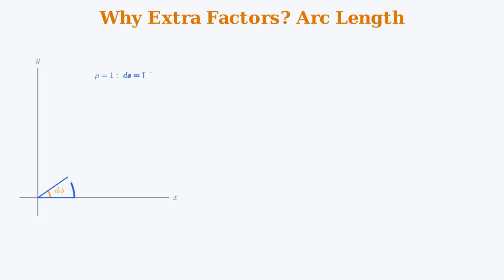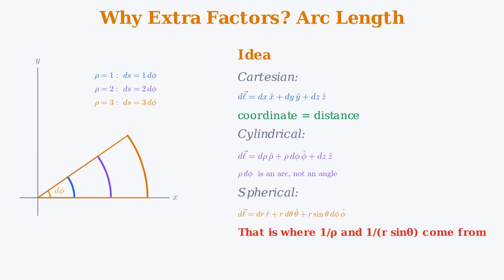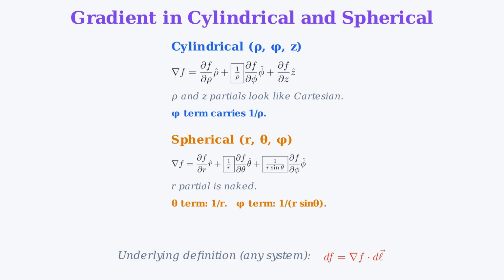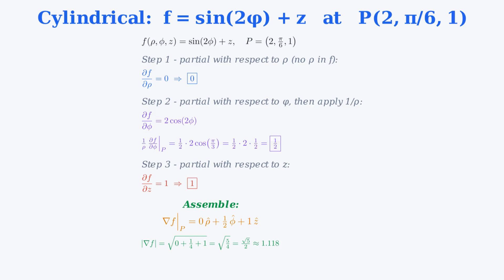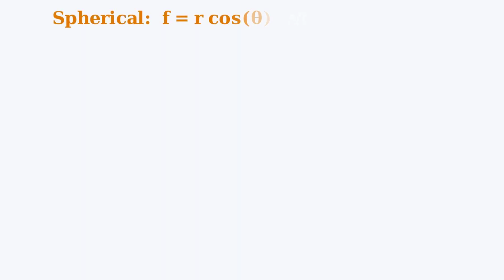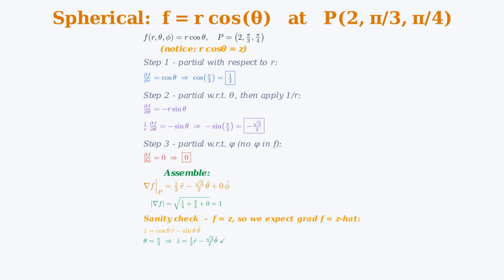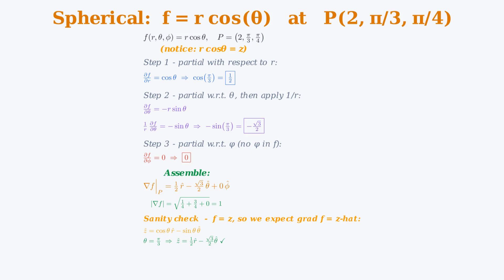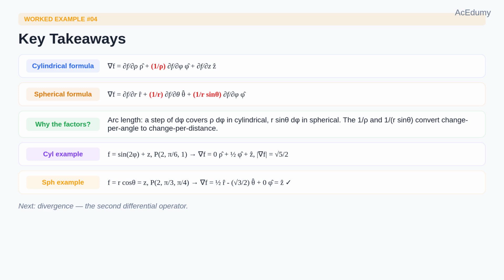Electromagnetic Theory (v2) #27 | Problem Solving #04: Cylindrical & Spherical Gradient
Fourth problem-solving episode of the EMT (v2) series. In #26 we computed the gradient of a scalar field in Cartesian coordinates. Today we extend it to cylindrical and spherical, where the formula picks up a 1/ρ factor on the φ term and a 1/r and 1/(r sinθ) on the θ and φ terms. Where do those factors come from? Arc length: a step of dφ in angle corresponds to ρ dφ in arc distance (cylindrical) or r sinθ dφ (spherical). The gradient asks for change per unit DISTANCE, so we must divide by the radius to convert from change per unit angle.

Cylindrical example: f(ρ, φ, z) = sin(2φ) + z at P(2, π/6, 1). The ρ partial is zero (no ρ in f). The φ partial is 2cos(2φ); applying 1/ρ at P gives (1/2)·2·cos(π/3) = (1/2)·2·(1/2) = 1/2 — notice the 1/ρ factor explicitly produced the 1/2 in the answer, you cannot drop it. The z partial is 1. Result: ∇f|_P = 0 ρ̂ + (1/2) φ̂ + ẑ, |∇f| = √(5/4) = √5/2 ≈ 1.118.

Spherical example: f(r, θ, φ) = r cosθ at P(2, π/3, π/4). Recognize this function: r cosθ = z, so f is just the Cartesian z-coordinate dressed up in spherical clothing — we already know ∇z = ẑ. The r partial is cosθ → 1/2 at P. The θ partial is -r sinθ; applying 1/r gives -sinθ → -√3/2. The φ partial is zero. Result: ∇f|_P = (1/2) r̂ - (√3/2) θ̂ + 0 φ̂, |∇f| = 1. Sanity check: expand ẑ in spherical basis → ẑ = cosθ r̂ - sinθ θ̂ → at θ = π/3 this is (1/2) r̂ - (√3/2) θ̂. Exactly what we got.

Topics:
0:00 Cover
0:05 Concept: arc length intuition (why 1/ρ and 1/(r sinθ) appear)
1:44 Formulas: cylindrical and spherical gradient side by side
3:10 Cylindrical worked example: f = sin(2φ) + z
5:14 Spherical worked example: f = r cosθ + sanity check
7:53 Summary

Key equations:
• ∇f = (∂f/∂ρ) ρ̂ + (1/ρ)(∂f/∂φ) φ̂ + (∂f/∂z) ẑ   (cylindrical)
• ∇f = (∂f/∂r) r̂ + (1/r)(∂f/∂θ) θ̂ + (1/(r sinθ))(∂f/∂φ) φ̂   (spherical)
• df = ∇f · dℓ   (definition in any system)
• Arc length: ρ dφ in cylindrical, r sinθ dφ in spherical (origin of the factors)

Answers: cyl ∇f = (1/2) φ̂ + ẑ, |∇f| = √5/2 ≈ 1.118.
         sph ∇f = (1/2) r̂ - (√3/2) θ̂ = ẑ, |∇f| = 1.

Reference: Sadiku, "Elements of Electromagnetics" 7th Ed, Chapter 3 (gradient section, cylindrical and spherical formulas)